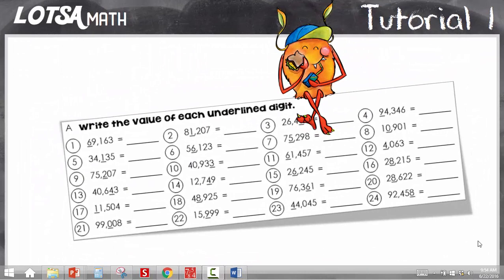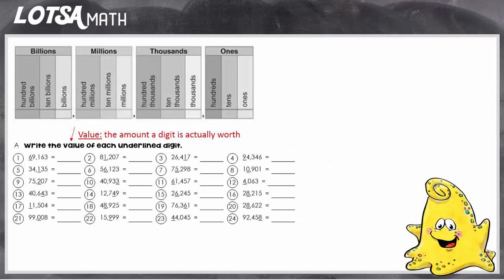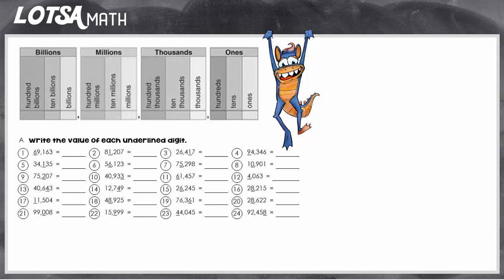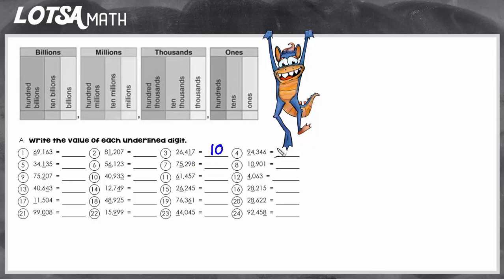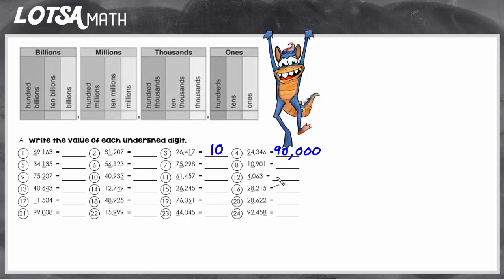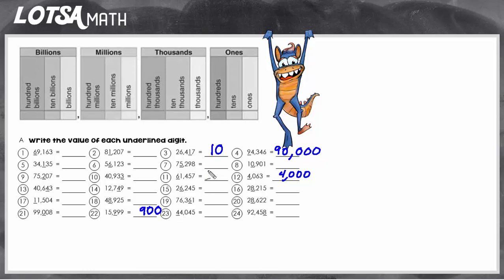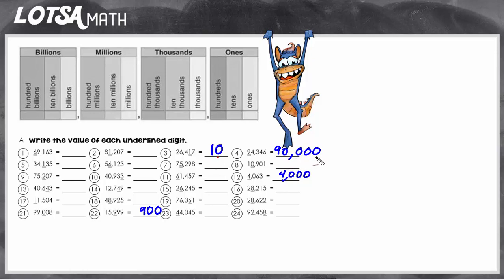Tutorial 1- Finding the value of a whole number based on its place value position LOTSA MATH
Write the value of each underlined digit.
TEKS 4.2B or Common Core 4.NBT.A.2